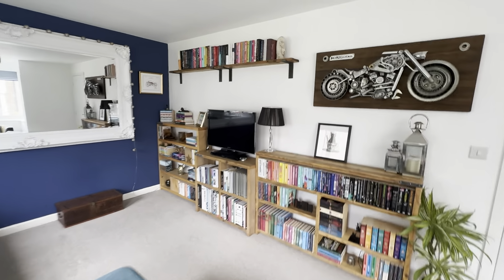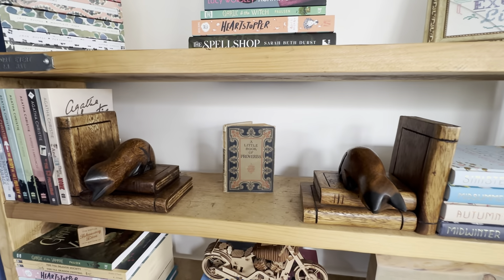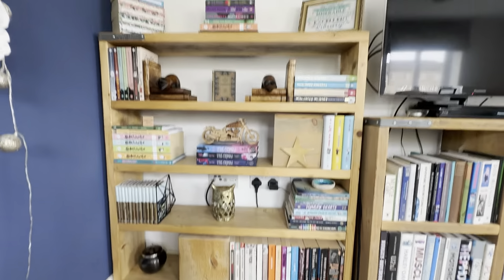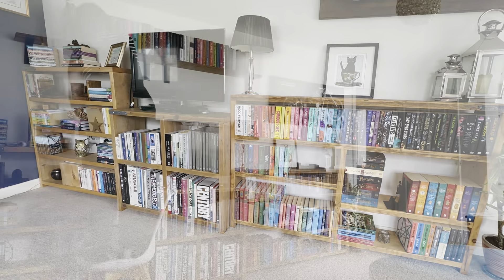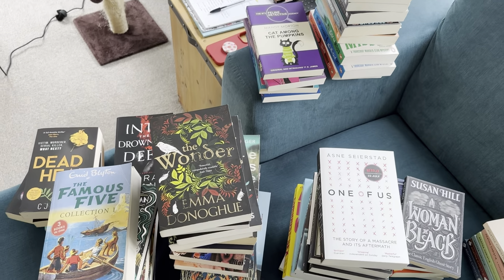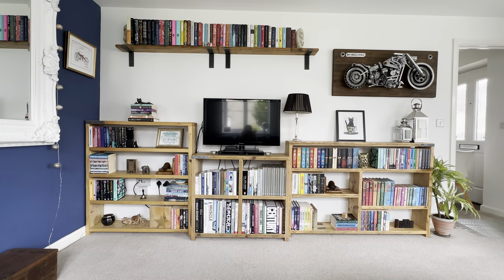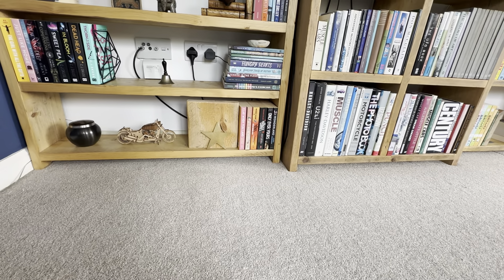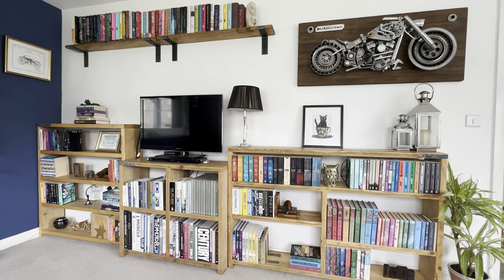BOOKSHELF TOUR AND ORGANISATION! - What Victoria Read - Booktube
It's time to refresh my shelves...!

If you don't feel like leaving me a full comment, please feel free to just leave your favourite emoji instead!

Victoria xx

GoodReads: @victoriajane
StoryGraph: whatvictoriaread
Amazon Wish List